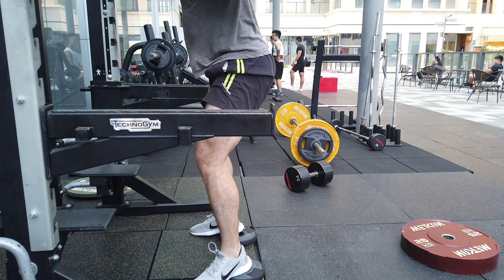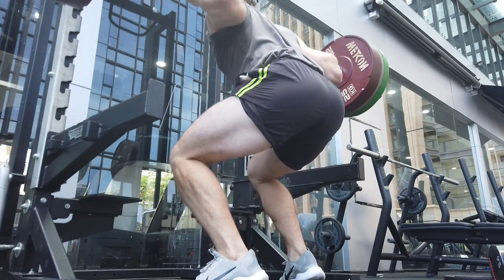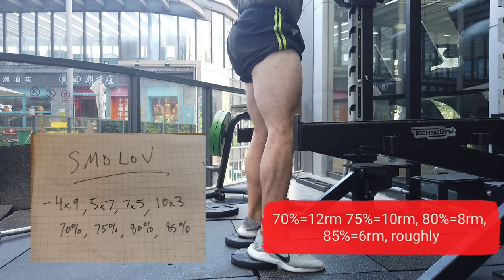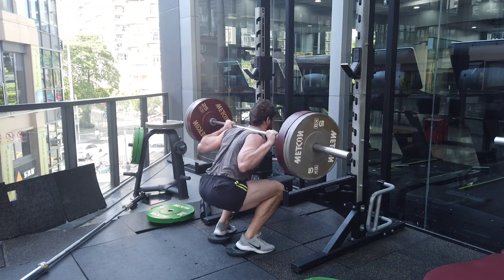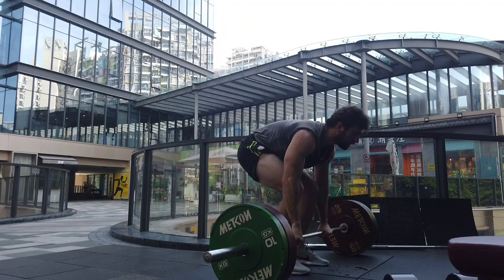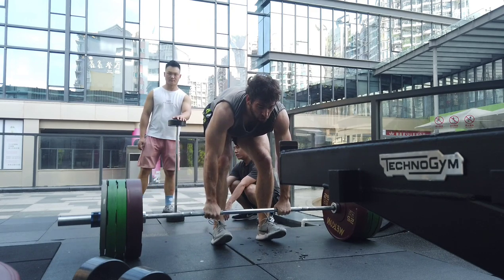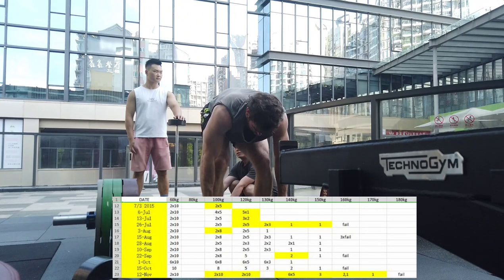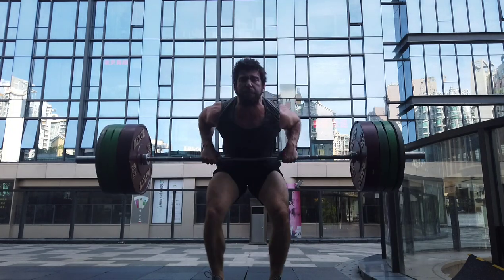SMOLOV SQUAT PROGRAM REVIEW (Most BRUTAL Leg Protocol Ever!)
The famed Smolov squat program is one of the more brutal protocols that I've used, but there's no doubt that it works...if you survive, at least. Smolov can put sheets of muscle on your lower body, but the risks of overreaching and injury are certainly higher than a more reasonable and moderate program. The Smolov squat program will test you mentally as well as phyisically.

I'd say for most people, it's not worth it.

If you've ever had knee pain, hip pain or lower back pain...not for you. If you don't recover quickly...not for you. If your technique is not solid...not for you. If you aren't prepared to eat stupid amounts of food...not for you. If you aren't sure if it's for you...not for you.

Calculator

Godspeed my friends. May the force (and power and acceleration and strength) be with you.

Geoff's Instagram?
Geoff's Medium?
Geoff's Quora? (you probably already know!)